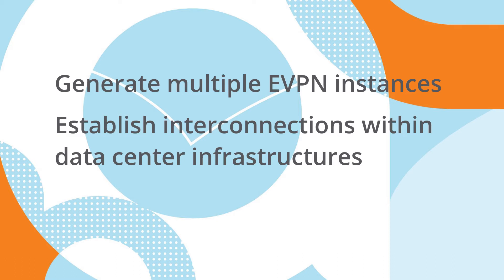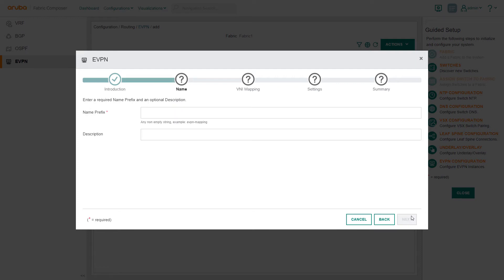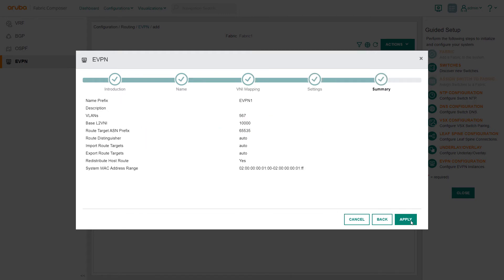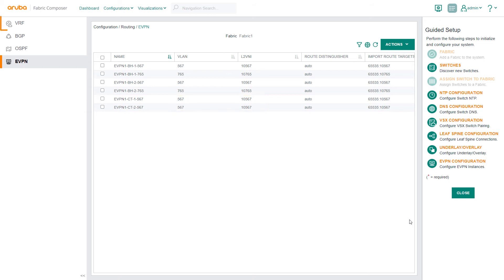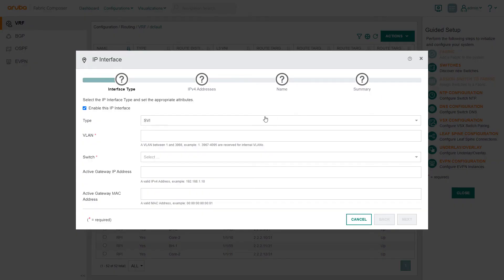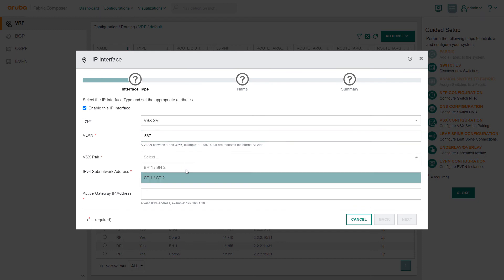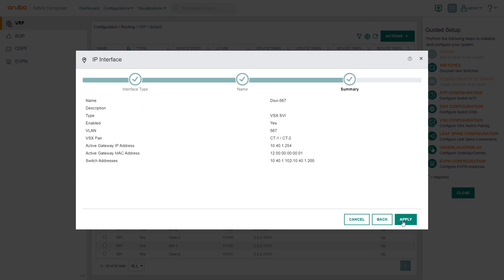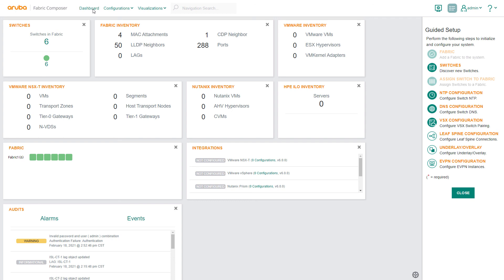HPE Aruba Networks Fabric Composer: Expand EVPN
Building upon the processes and functionality shown in previous workflow demos, learn how with HPE Aruba Networks Fabric Composer, Network Administrators can generate multiple EVPN instances to establish interconnections within data center infrastructures without a high level of specialized skills or manual configurations.